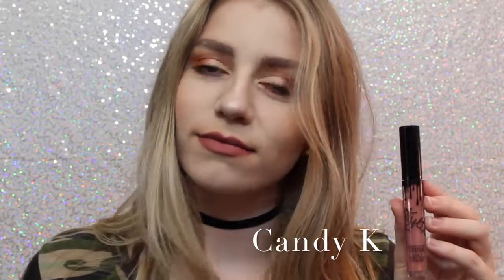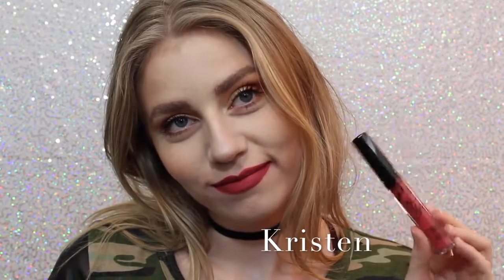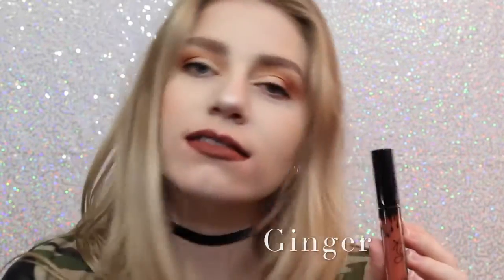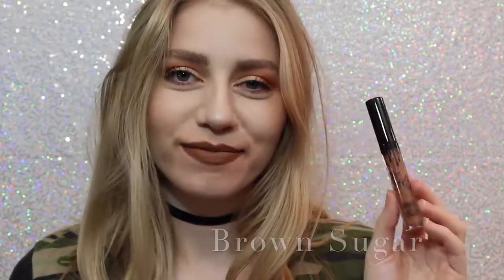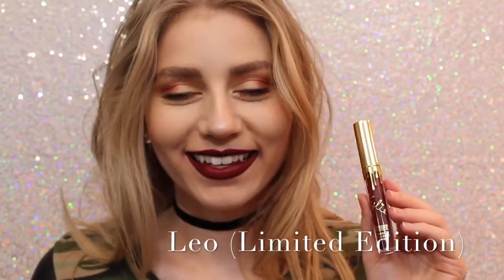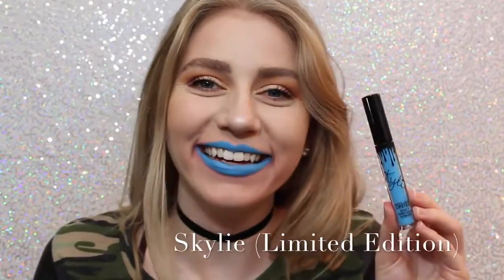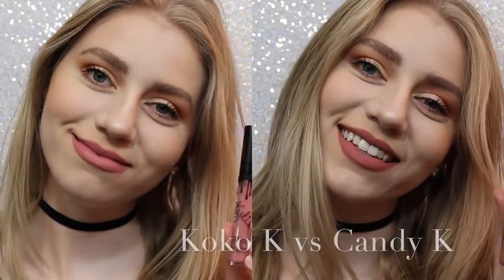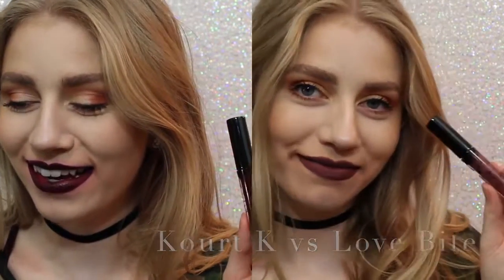тон помады kylie